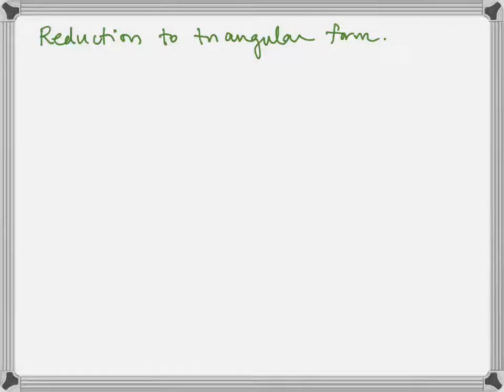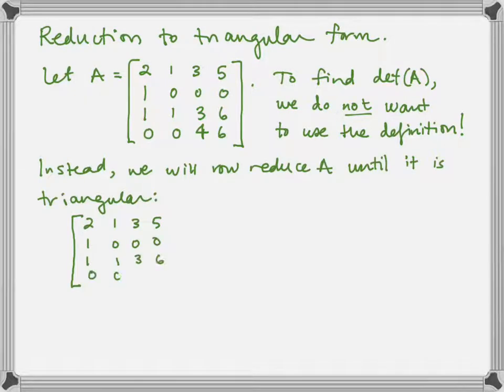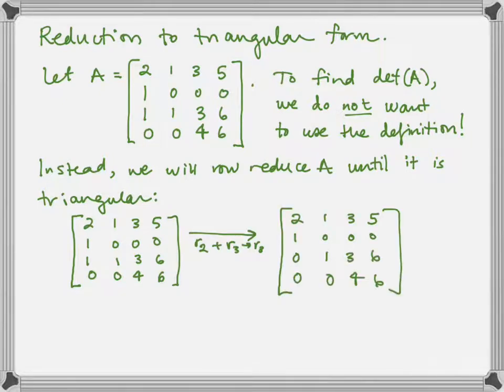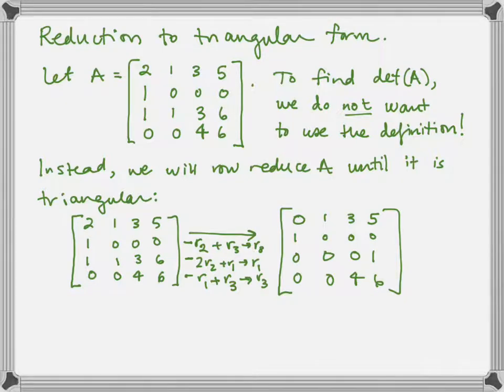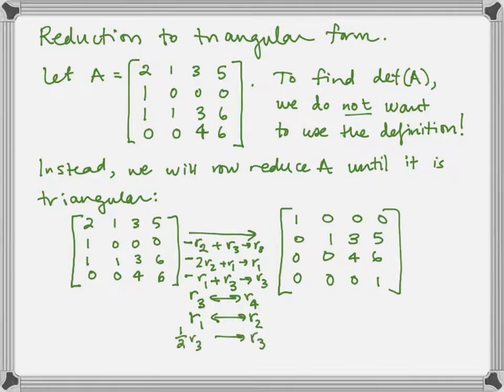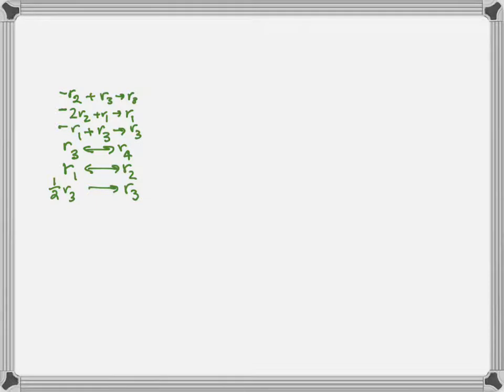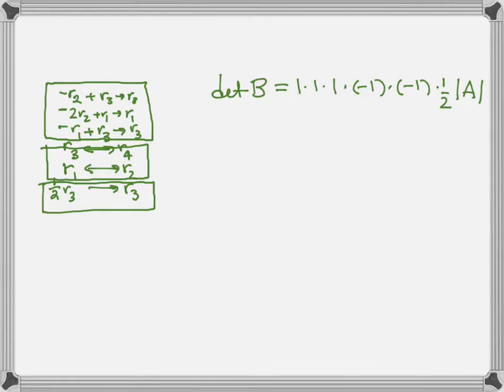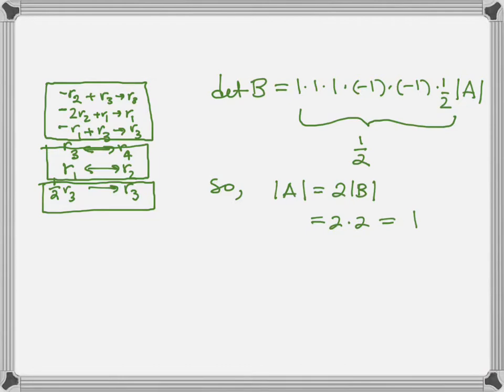Reduction to Triangular Form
A technique for finding determinants using row operations to obtain a triangular matrix.